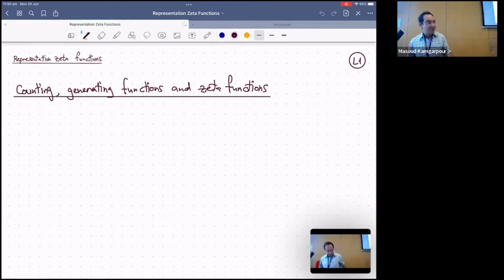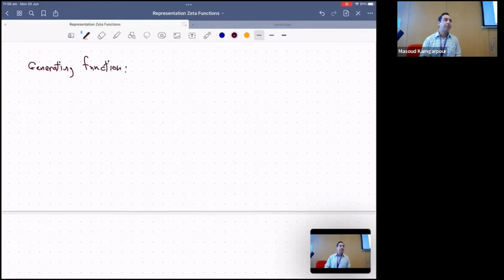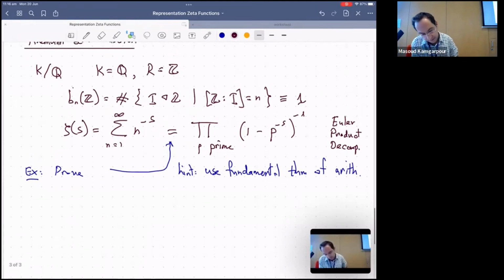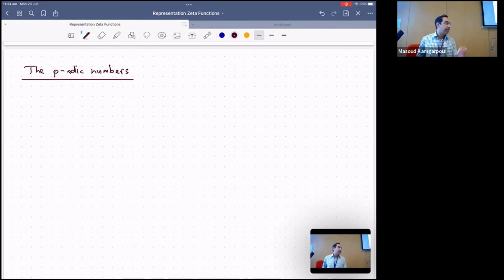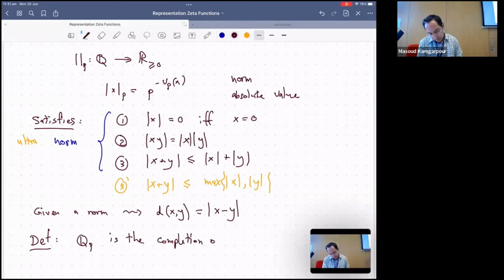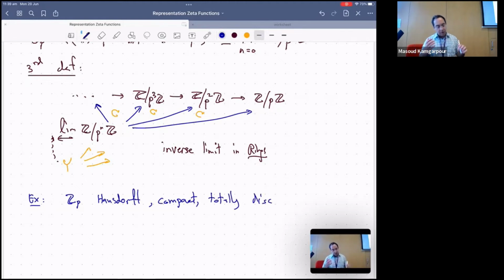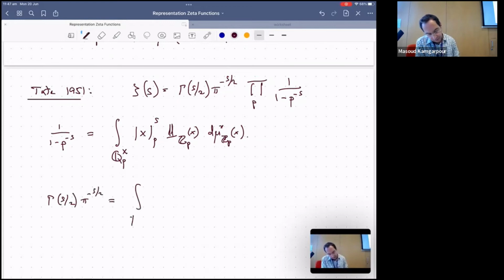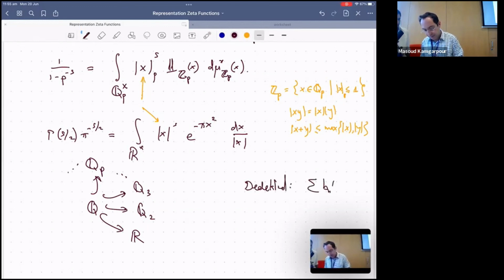Lecture 1 Representation Zeta Functions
Lecture by Associate Professor Uri Onn, The Australian National University as part of the AMSI-MSRI Winter School 2022.

Hosted over two weeks at the University of Queensland, The Australian Mathematical Sciences Institute (AMSI) partnering with the Mathematical Sciences Research Institute in America (MSRI) delivered 20 lectures in Brisbane and online to students in Hawaii.

The program featured lecturers at the forefront of their fields, and was designed for postgraduate and early-career researchers in the mathematical sciences and cognate disciplines interested in exploring new directions in representation theory.

The 2022 program offered a range of specialist topics with overarching themes including classical group theory, character theory, homological algebra, lie groups and algebraic groups.